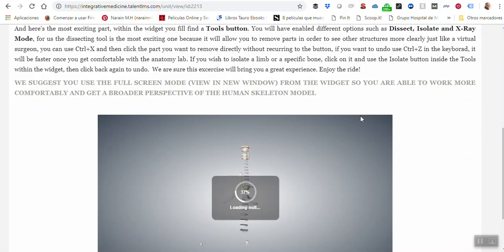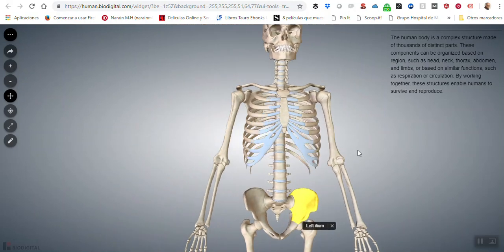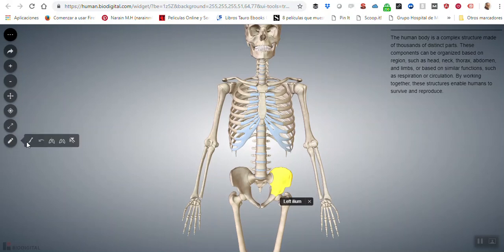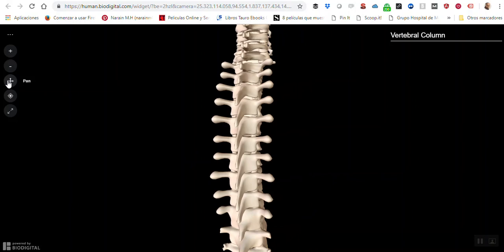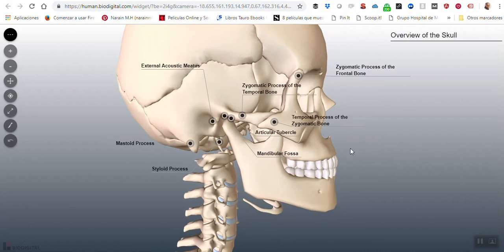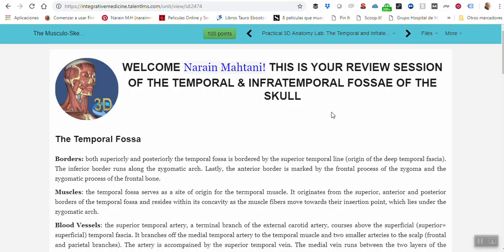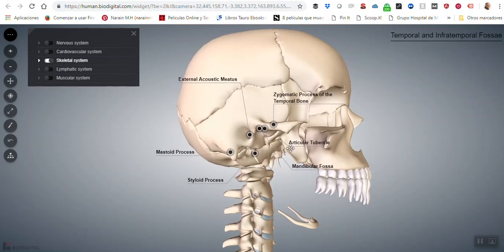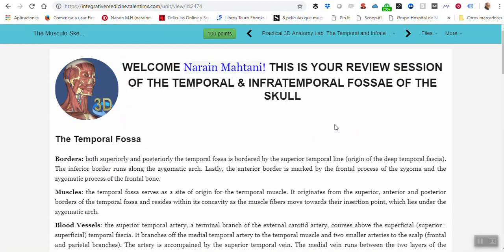Guide for the Practical Anatomy Lab Sessions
In this guide you will find some tips and instructions on how to use the tools and functions of the virtual anatomy practice sessions that we include in our courses in the series of Anatomy & Physiology. This sessions are included in the professional categories and the beginners as well.
With this practical and virtual sessions you will be able to consolidate what have learned in the previous lectures.